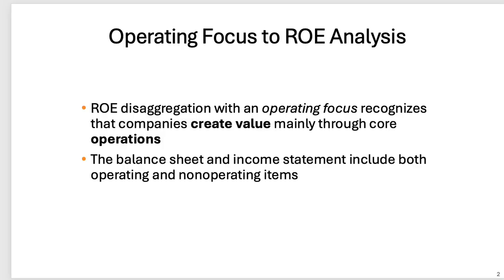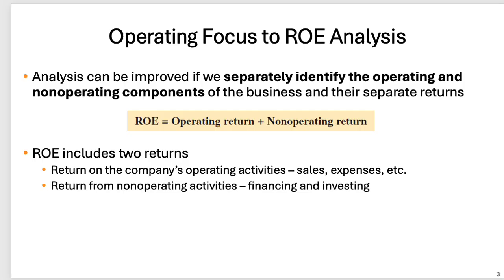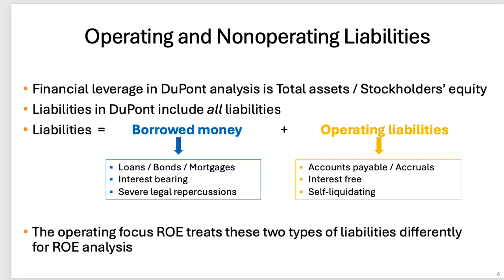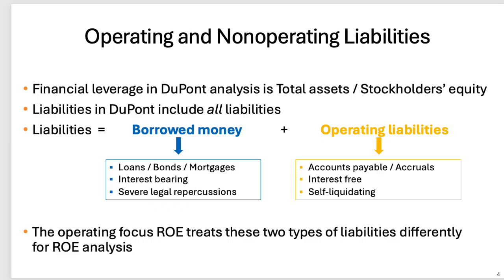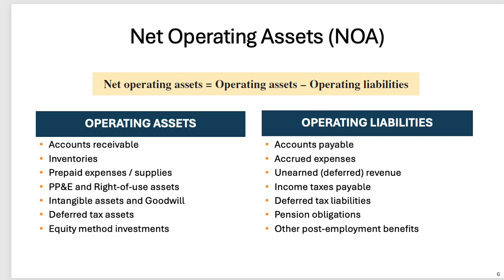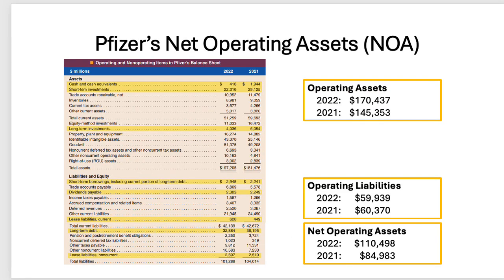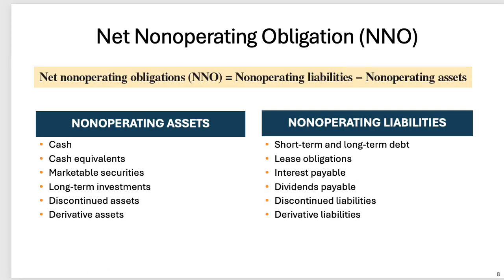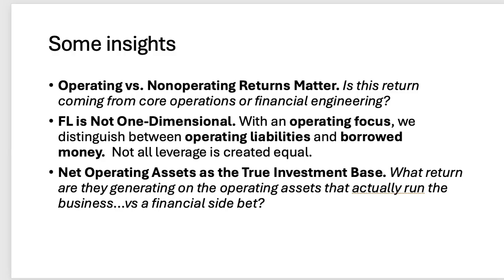Lecture 4-4 Net Operating Assets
Cal State East Bay
ACCT 604 Financial Accounting for MBAs
Module 4 - Analyzing Financial Statements
Lecture 4 - Net Operating Assets